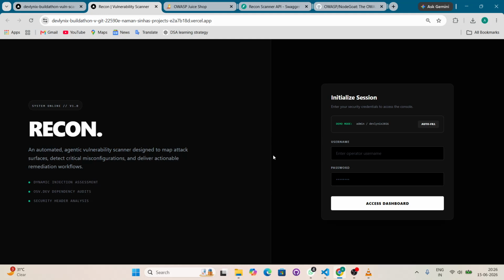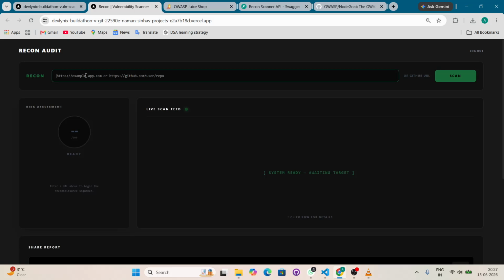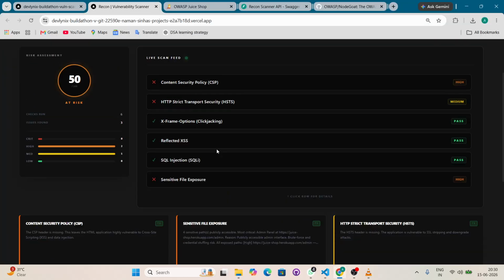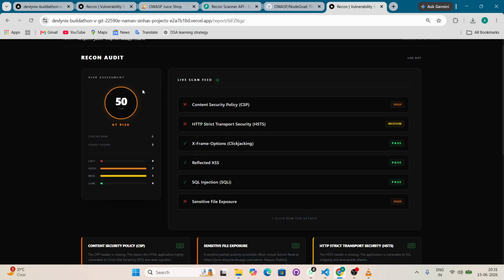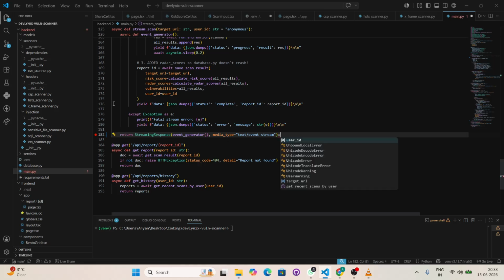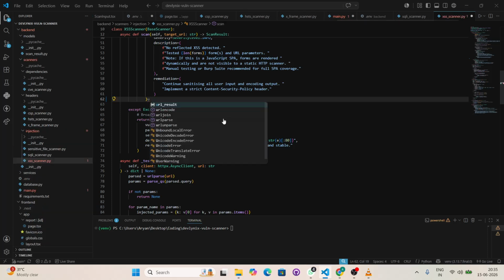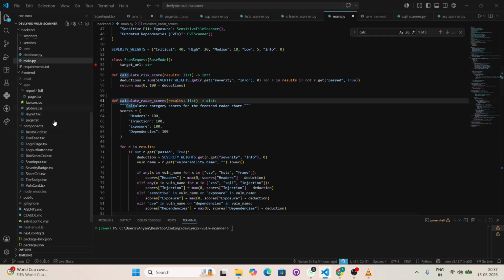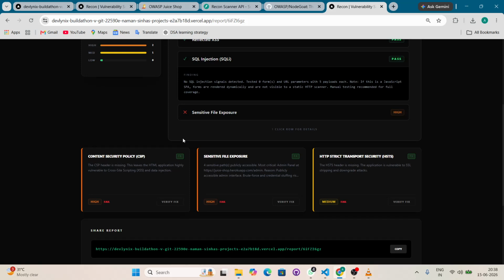Recon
Recon Audit is an automated, agentic security scanner designed to help developers identify and fix web vulnerabilities in real-time.

Instead of generating long, complex security reports, Recon Audit provides a live, interactive dashboard that highlights critical security risks—like missing headers, injection points, and outdated dependencies—and uses AI to provide actionable, one-line configuration fixes.

Key Features:

Real-time Recon: Automated surface mapping across headers, injection points, and CVEs.

Actionable AI Remediation: Instant, technical fixes for detected vulnerabilities.

Verify Fix: Instantly re-scan specific issues to verify your patch without re-running the entire audit.

Developer-First UX: A clean, bento-grid dashboard that turns security noise into a clear to-do list.

Built for Devlynix Buildathon 2.0